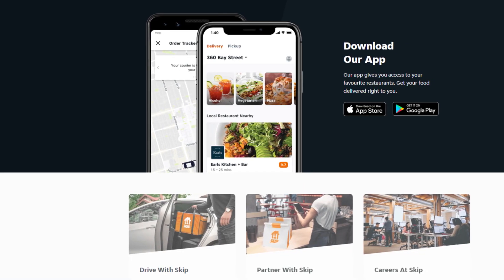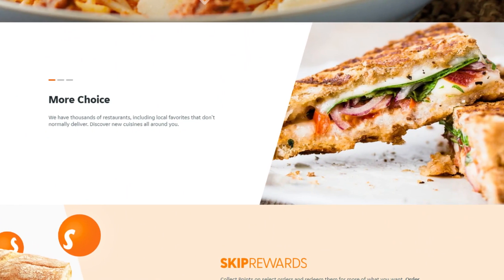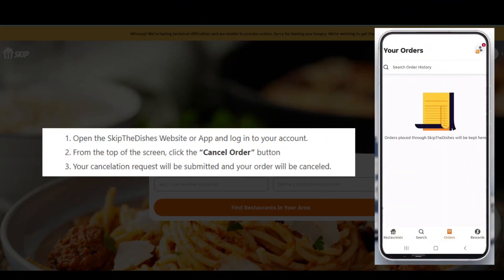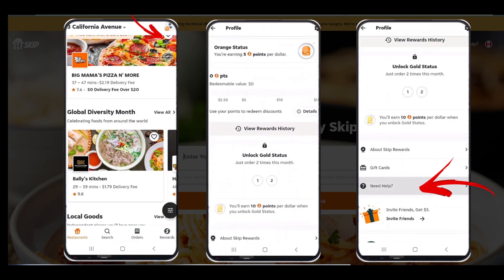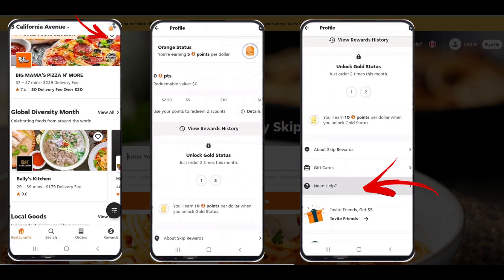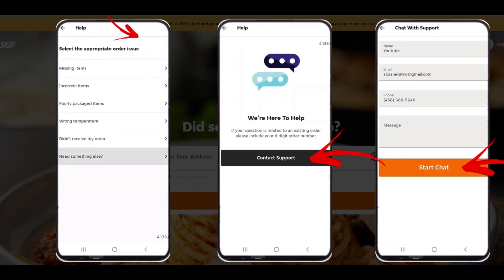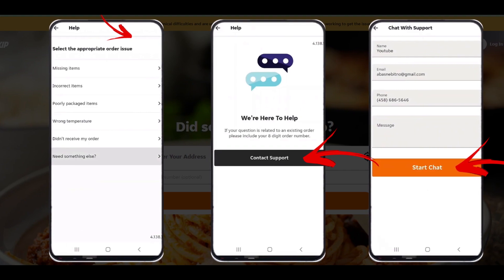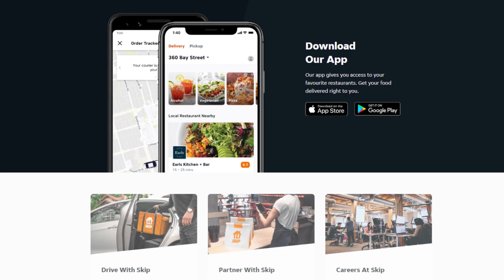How To Cancel SkipTheDishes Order - New Updated Method of 2024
tellmedata howtocancel cancel howto How To Cancel SkipTheDishes Order - New Updated Method of 2024 how to cancel order on skipthedishes,
how to cancel skipthedishes order,
how to cancel skipthedishes order 2024 ,
cancel skipthedishes order,